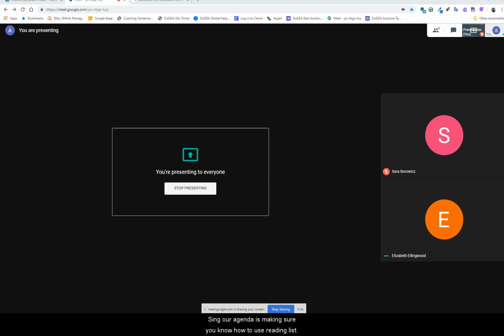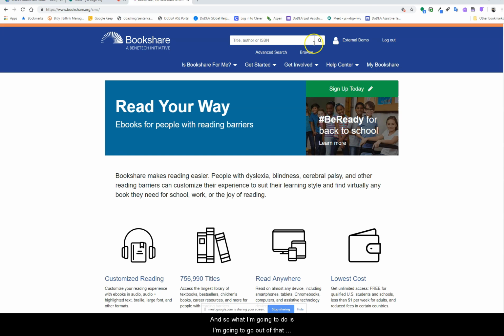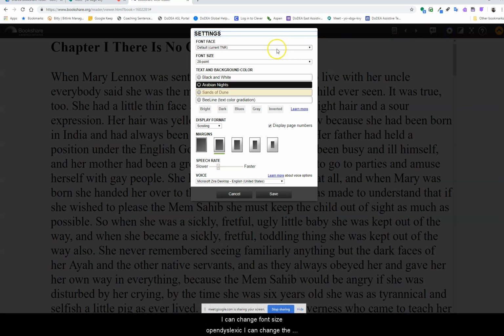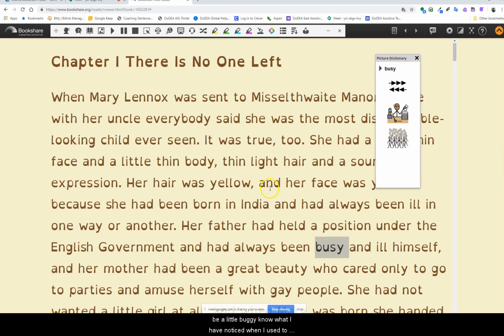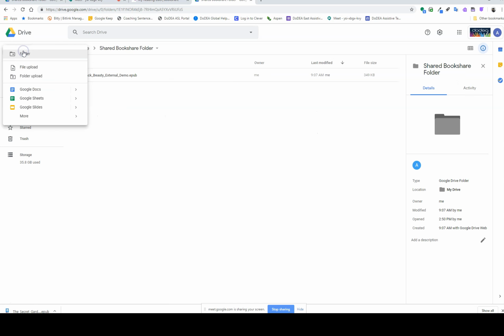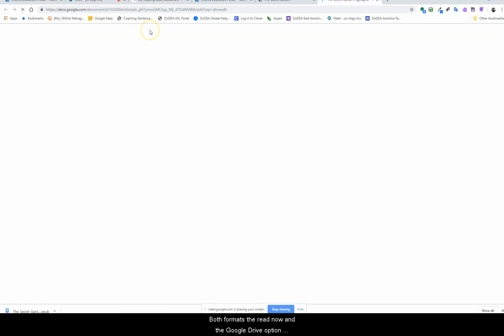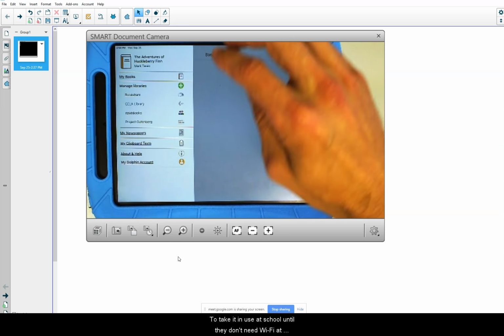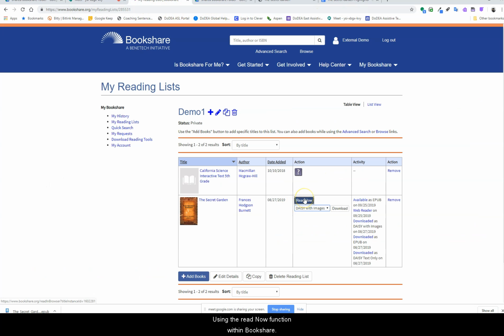Bookshare Reading Tools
Overview of common reading tools used with Bookshare to support access to print materials.